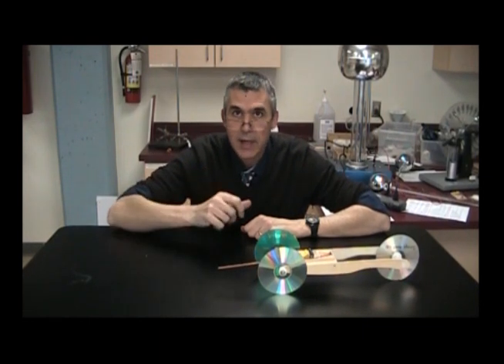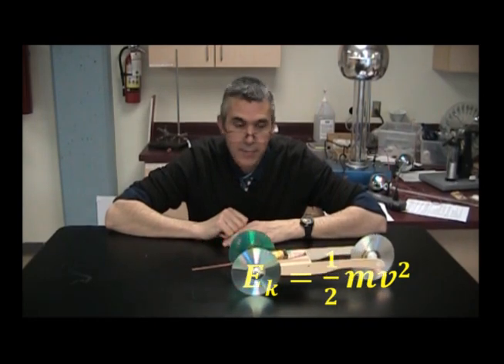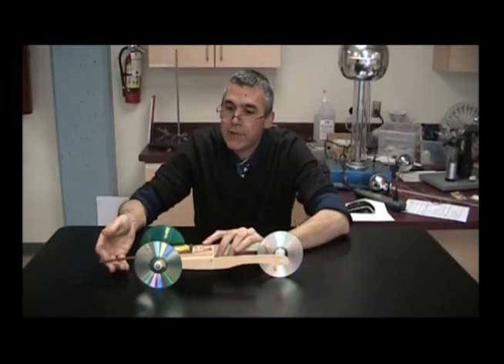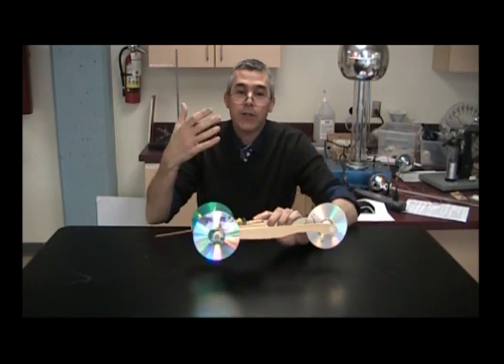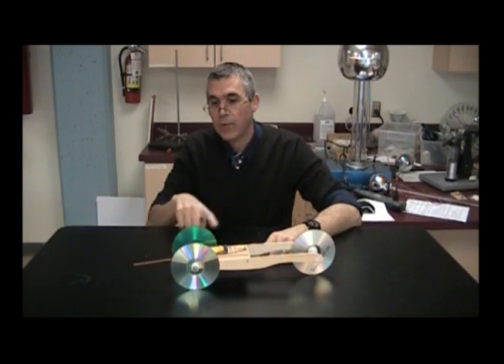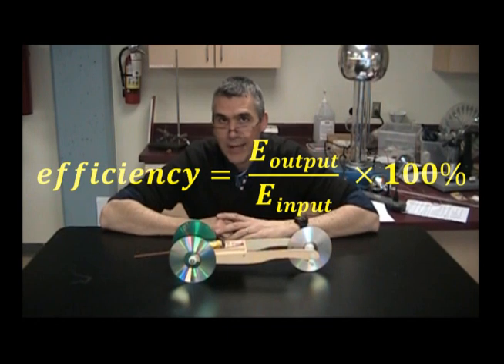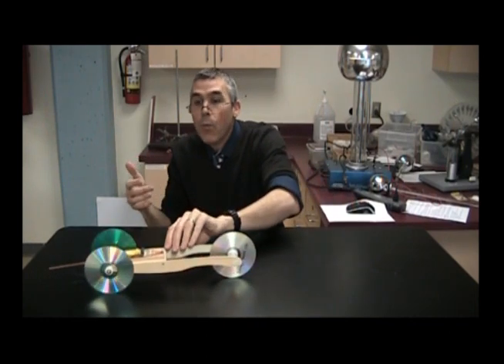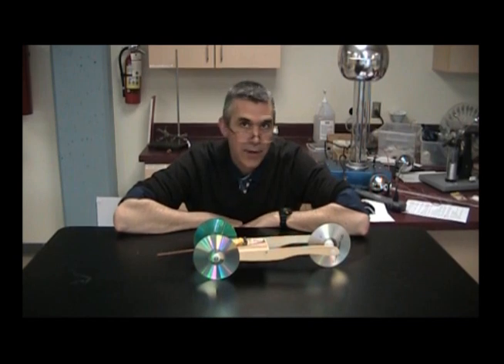Work, Energy, and the Mousetrap Car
A look at how potential, kinetic, and rotational energy come into play when analysing the mousetrap car.